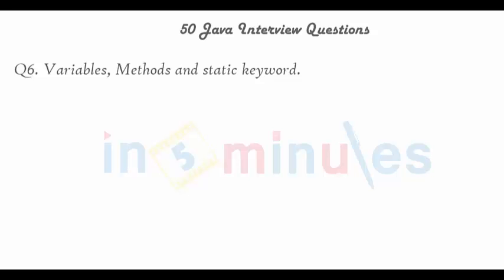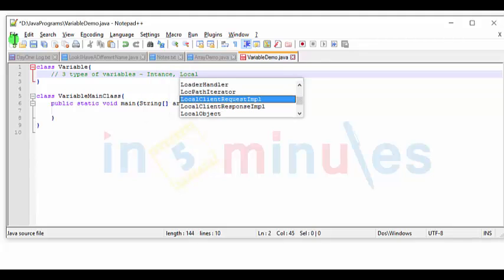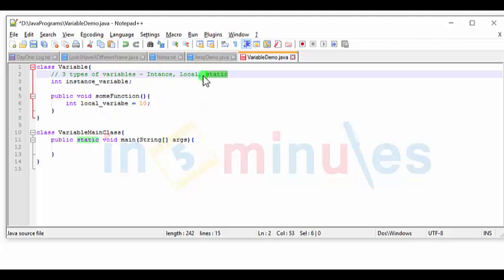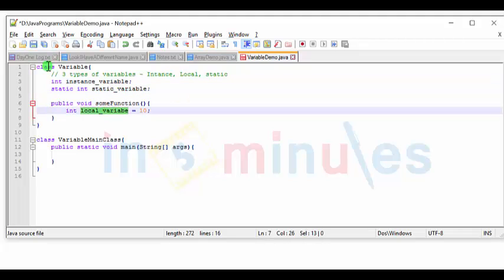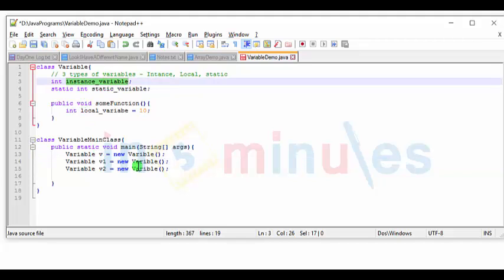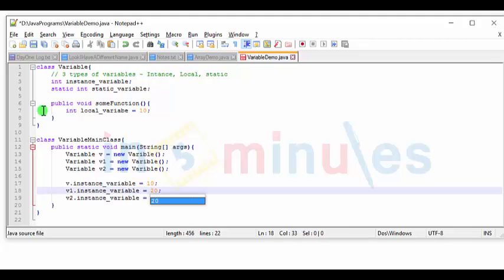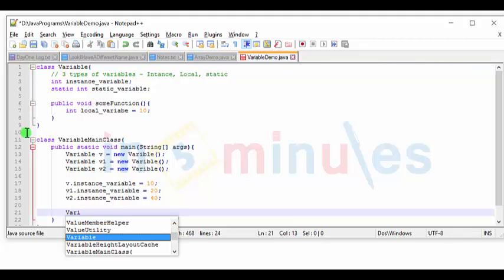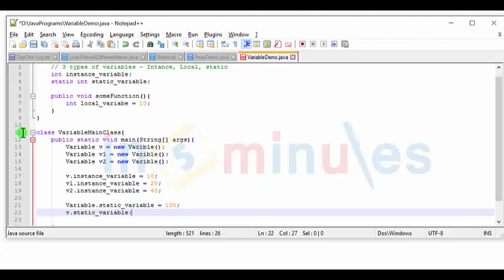V1 | Variables, Methods and the Static Keyword (Part 1)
This video explains about Variables, Methods and the Static Keyword_(Part_1)